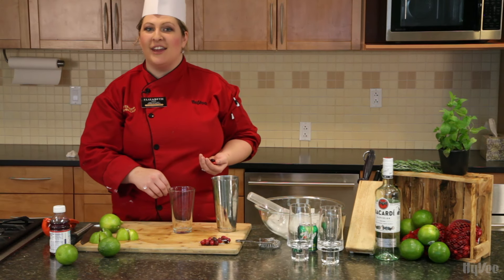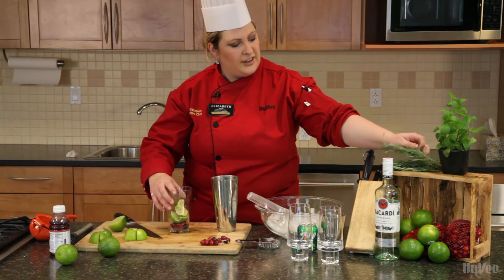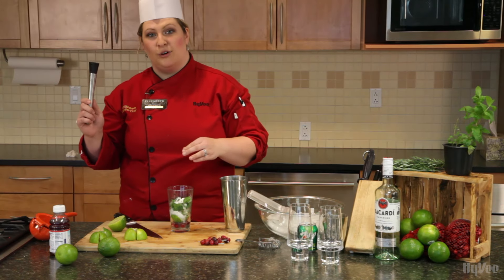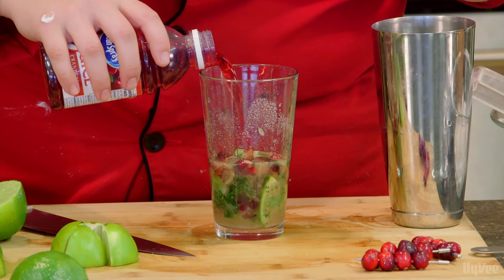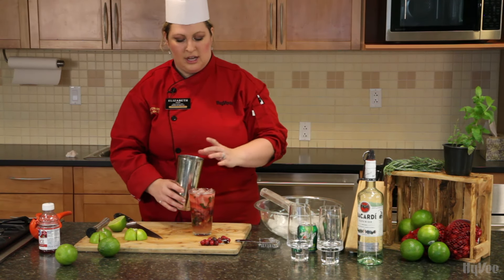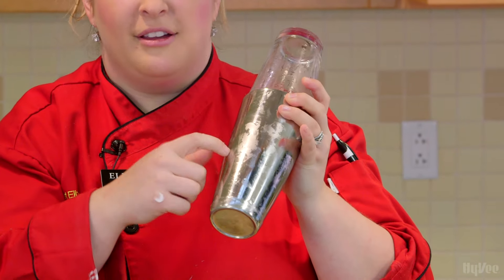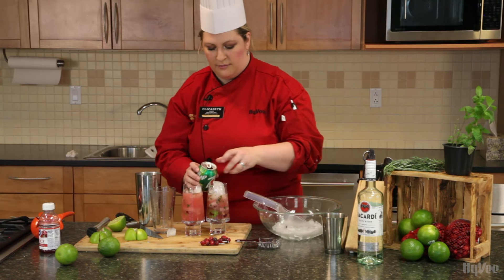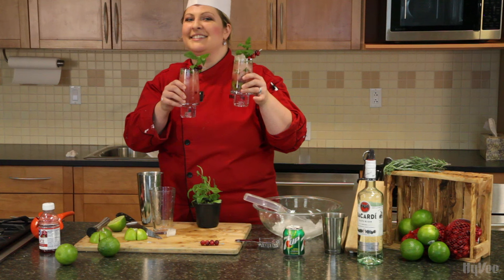Hy-Vee Recipes: Cranberry Mojito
Cranberry Mojito:

6 cranberries
3-4 tbsp sugar (depending on your taste)
1/2 of a lime quartered
6 leaves of fresh mint
3 leaves of fresh rosemary
3/4 oz lime juice
1 1/2 oz white rum
1 1/2 oz cranberry juice
Sprite or soda to top
rosemary, cranberries, and mint for garnish

Method of Preparation:

1. Muddle the cranberry, herbs, limes and sugar. Top with cranberry juice, rum and lime juice. Top with ice and shake vigorously in a cocktail shaker.
2. Pour all shaken items into a tall bar glass and top with sprite or soda water. Garnish with skewered cranberries mint and rosemary.